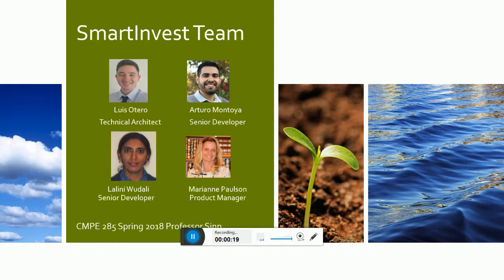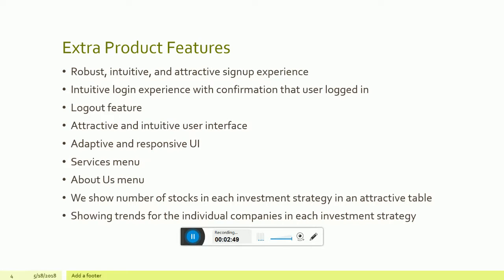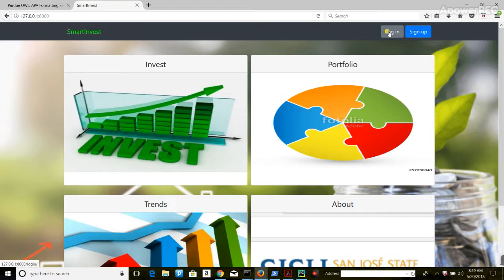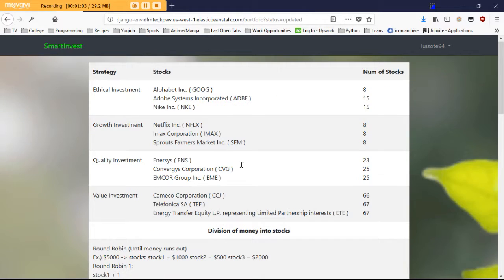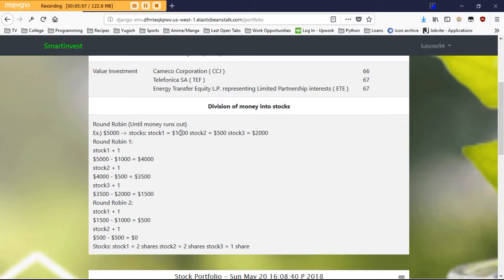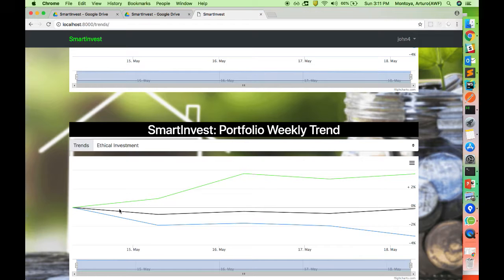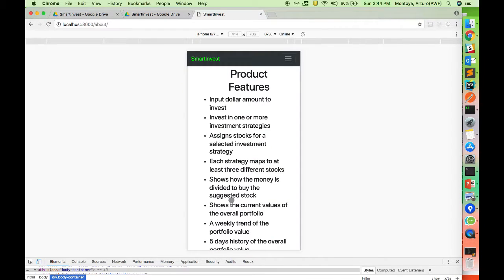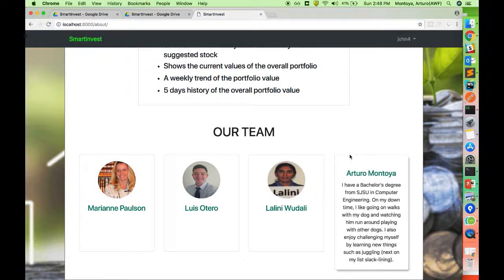SmartInvest - Stock Investment on the Web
CMPE 285 Project for an investment application based on five investment strategies: Ethical, Growth, Index, Quality, and Value.